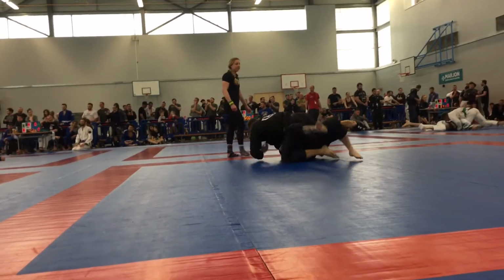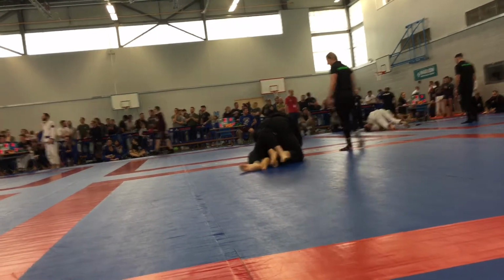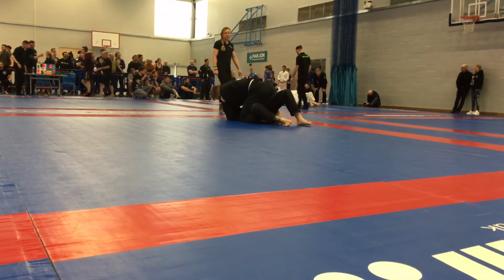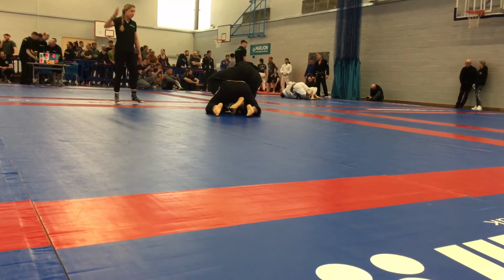Devon BJJ Open 2018 - White Gi Masters Ultra Heavy Match 1